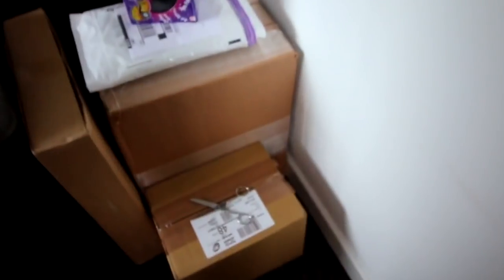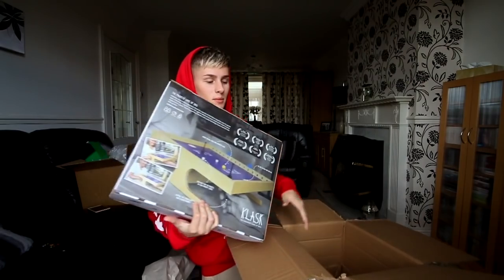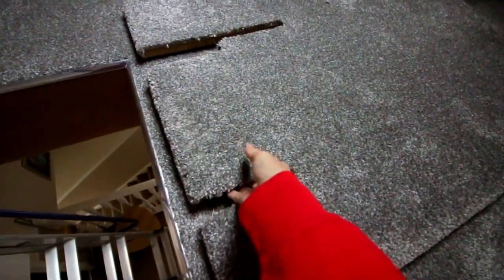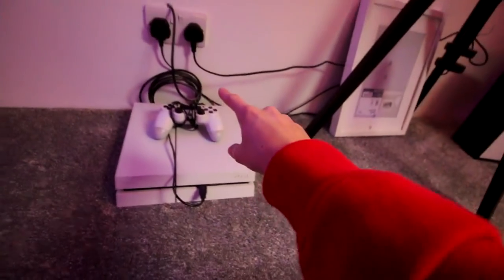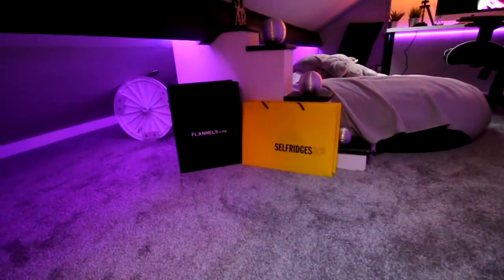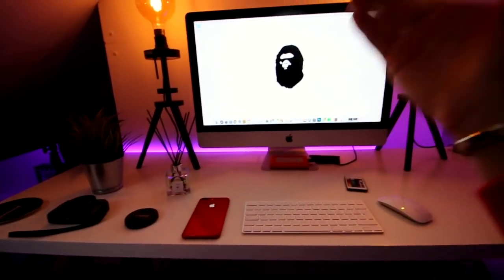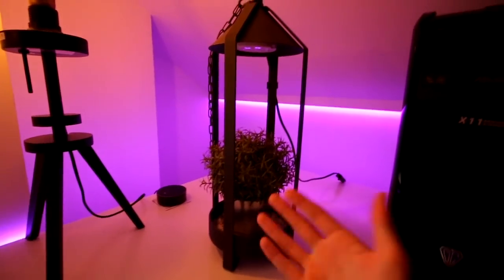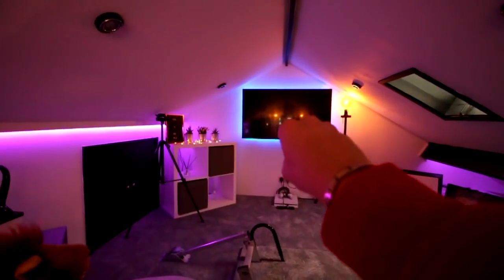I've been hiding something from you... *MUST WATCH*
I've been hiding this from you... *MUST WATCH*

YO GUYS! In today's video I finally show you something I have been hiding from you for a couple of weeks. Keep watching to see what happens...

▼ WATCH SOME MORE OF MY VIDEOS ▼
●I turned my Friends iPhone into a RUBBER BAND BALL & This is What Happened... (5,000 Rubber Bands)

What’s up SQUAD! Don't forget to SMASH THE LIKE BUTTON so that I know you guys are enjoying my videos and keep motivating me to create more for you all! Also if my face is new to your screen then please HIT that SUBSCRIBE button to join the HINCHCLIFFE FAMILY, we’re growing bigger everyday… Please let me know what you think of this video in the comments below and also let me know any future videos you would like me to make 😇